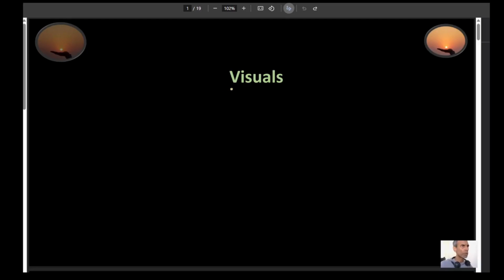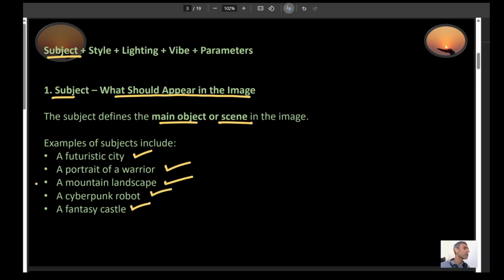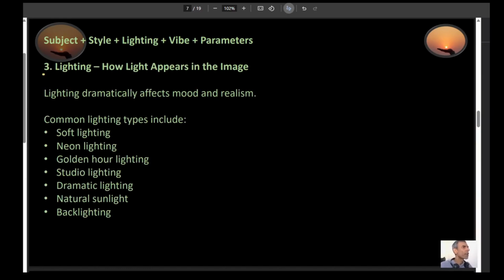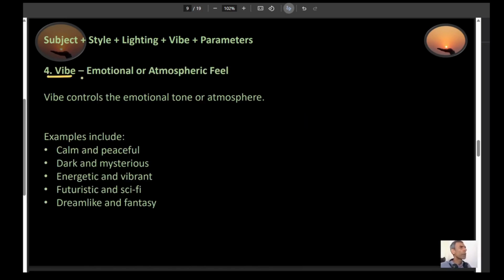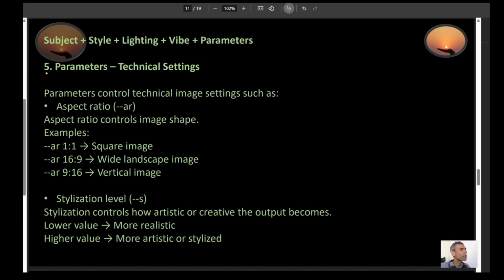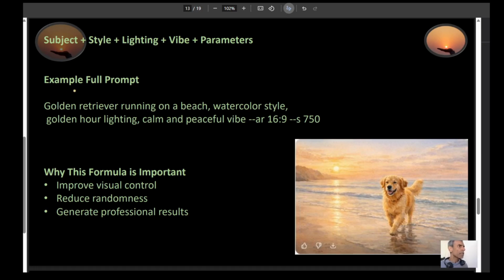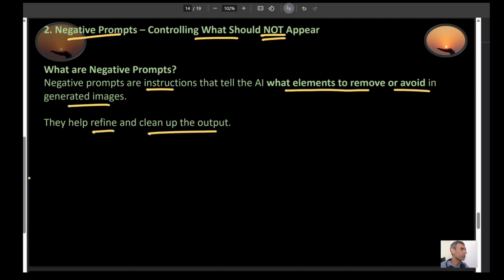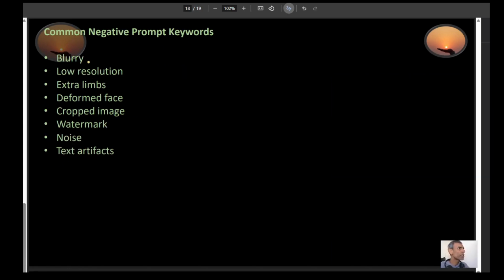5 Prompt Engineering - Visuals , Negative Prompt